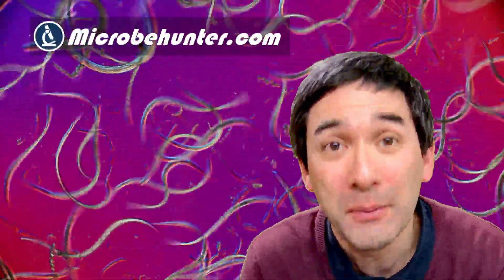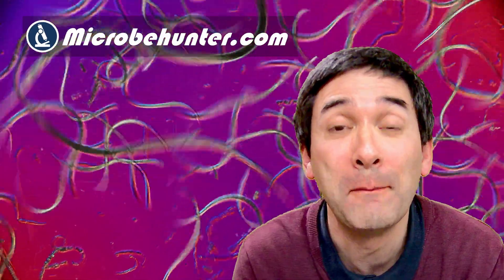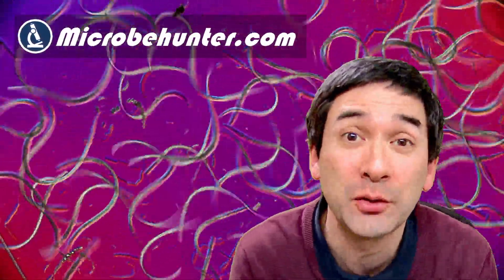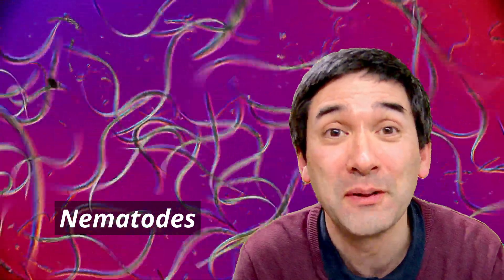Why I would not eat this meat | Parasite Worms in meat under the microscope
Trichinella spiralis is a type of parasitic roundworm (nematode) that can infect humans and other mammals through the consumption of infected meat. This parasite can cause a disease called trichinosis, which is characterized by digestive symptoms, muscle pain, and fever. It's essential to properly cook meat and be aware of the risk of infection to prevent trichinosis. In this video, we'll take a closer look at Trichinella spiralis, its life cycle, and how to reduce the risk of infection. [video: 285]

SW150 (introductory microscope)
Slides, Cover Glasses